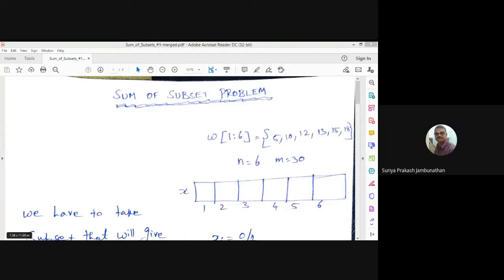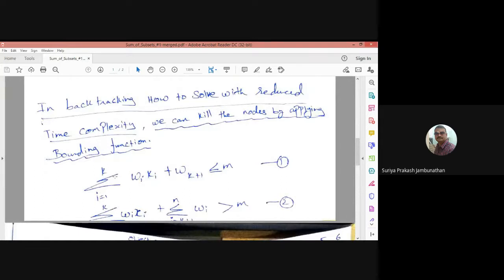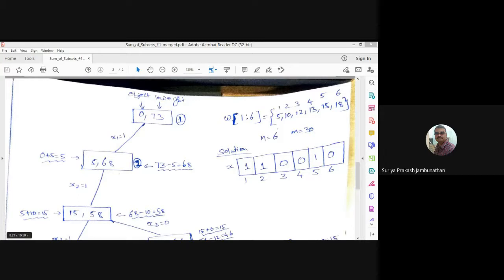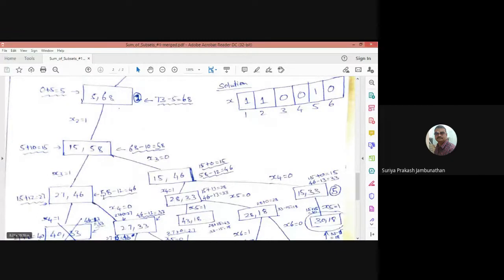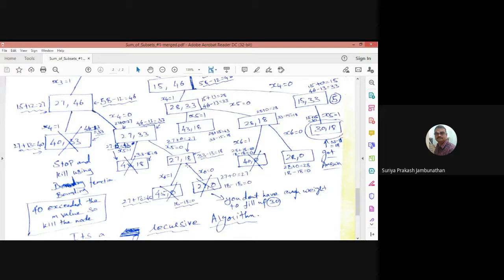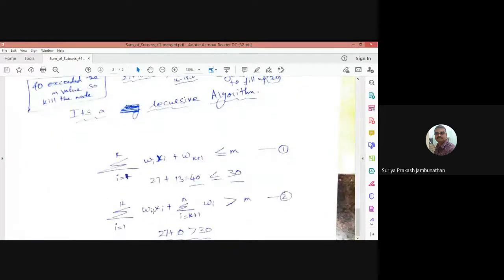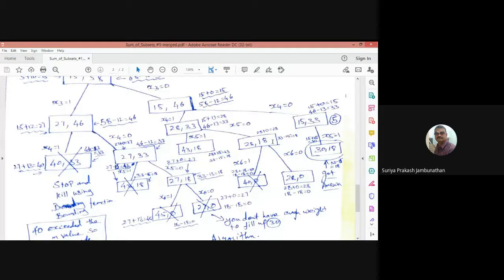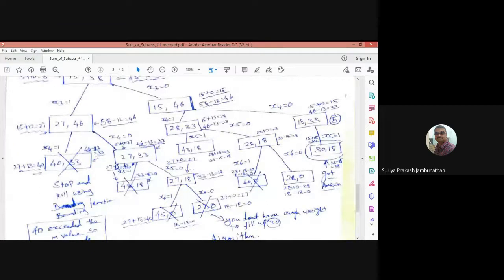Sum of Subset Problem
Sum of Subset Problem-Backtracking Method